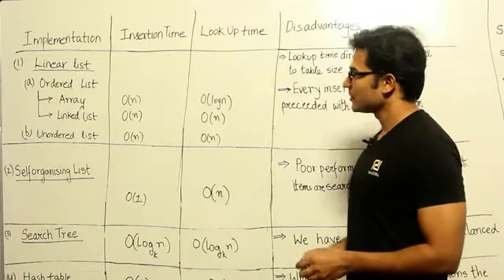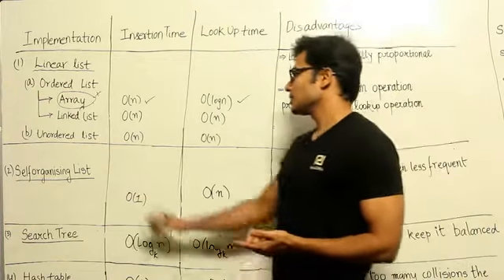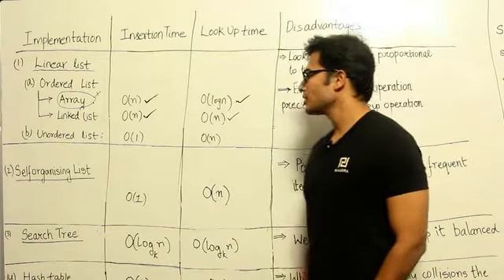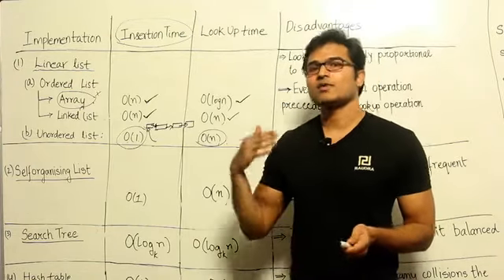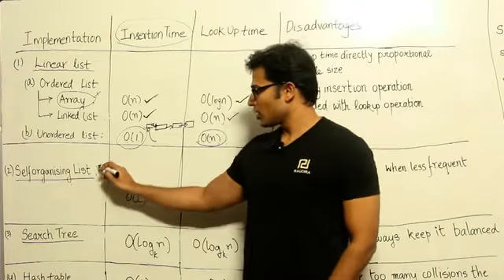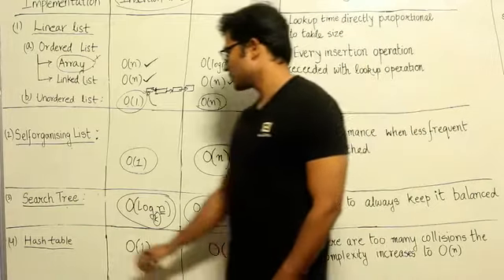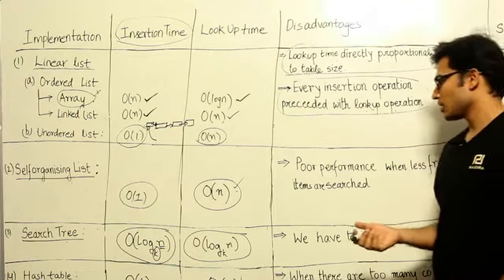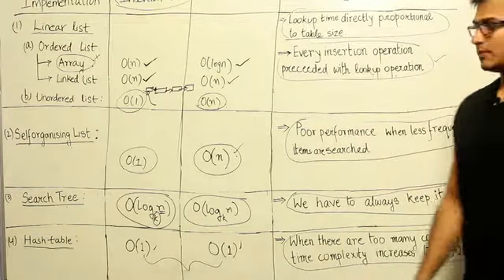6 Various implemantation on symbol Table from Ravi on Vimeo